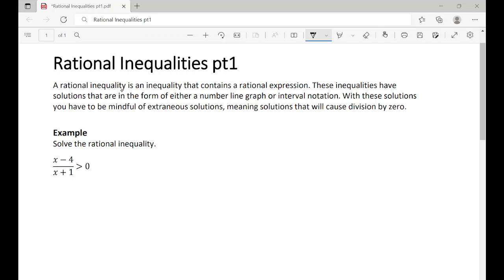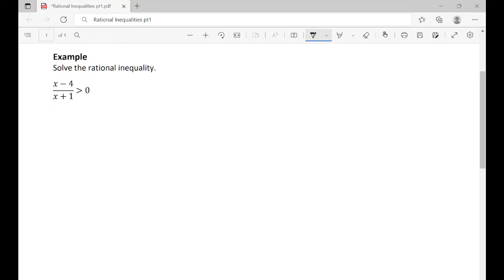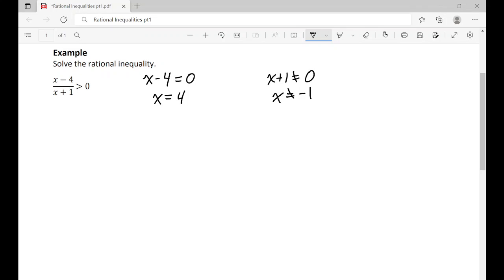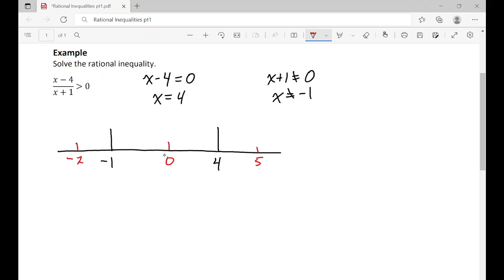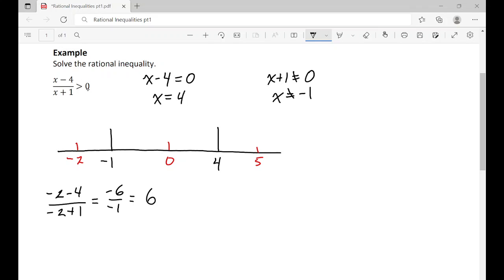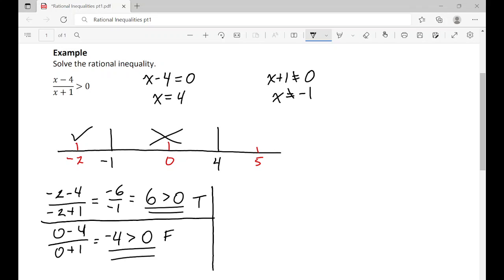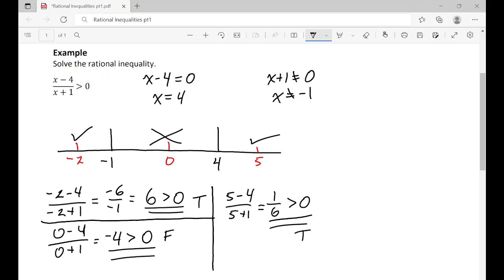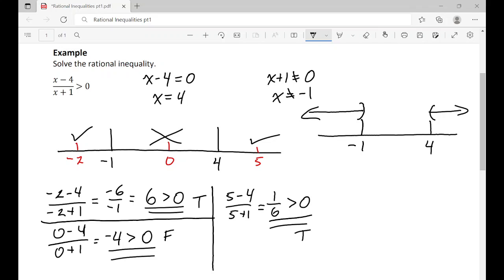Rational Inequalities pt1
An example showing how to solve a rational inequality pt1.